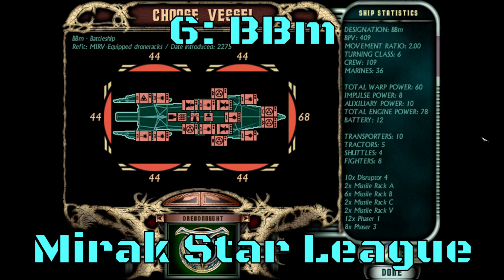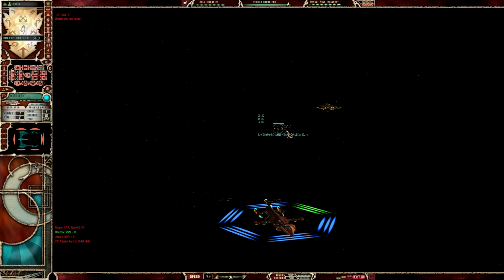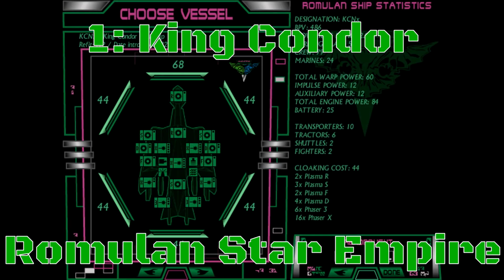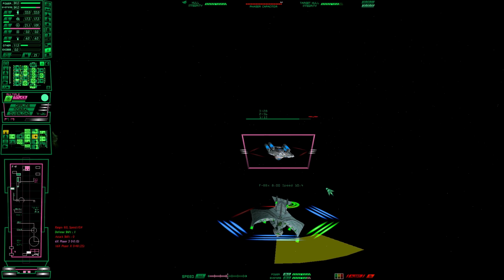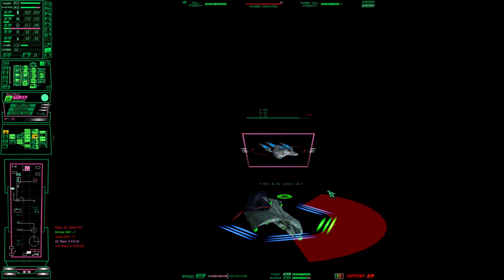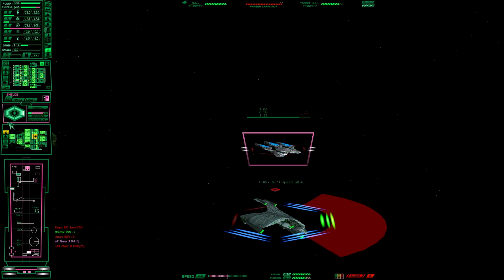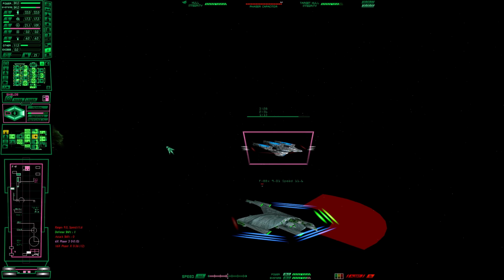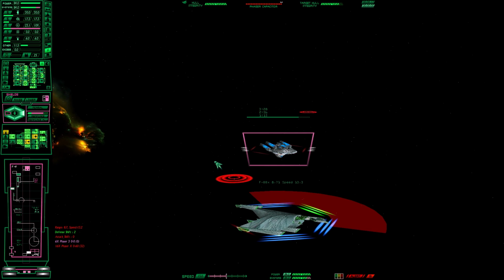Top 8 Battleships - Starfleet Command: Orion Pirates+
Battleships are the ultimate arbiters of battle in Starfleet Command, but not all capital ships are created equal. Join us as we analyze the best battleship from each of the eight major empires against each other to see who has the most powerful star battleship in the galaxy!